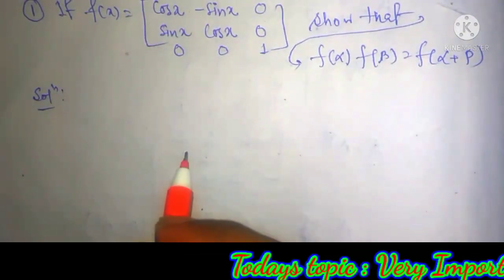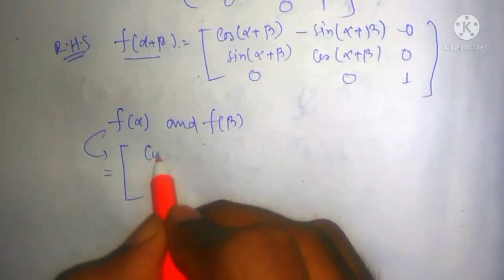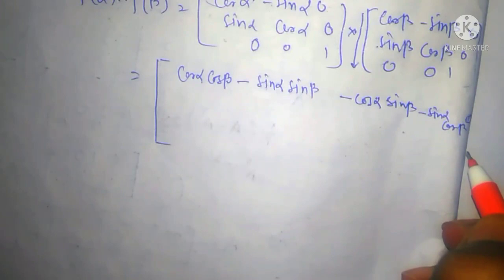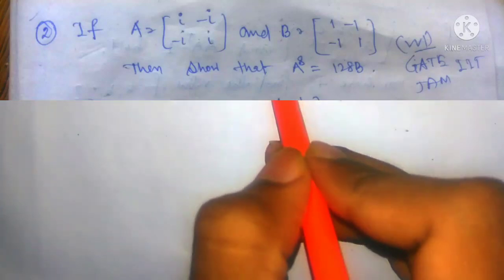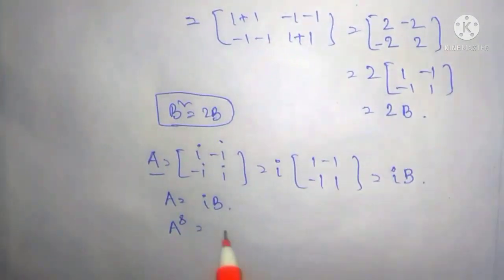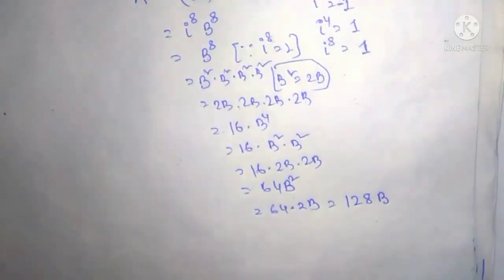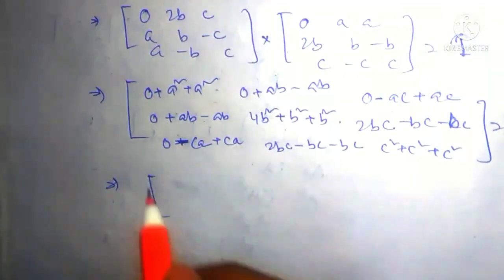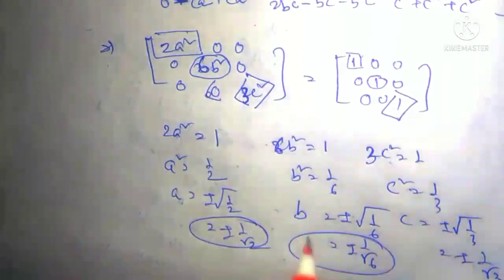Matrix Excrcise & Solution 03|Gate |Jam |Net |Matrix class 12| jayanta sir |CBSE| jee main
Hi Guys,
I am Jayanta Pramanik, and welcome to my Teaching channel  - Math Tutorial (Hindi)